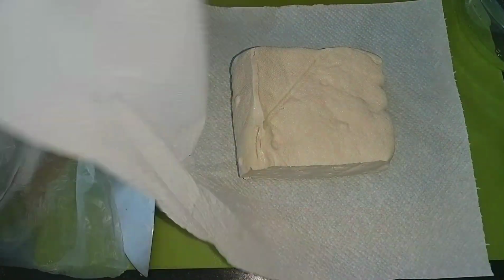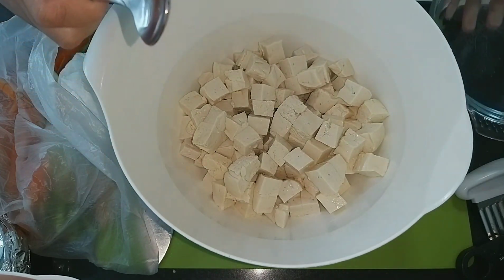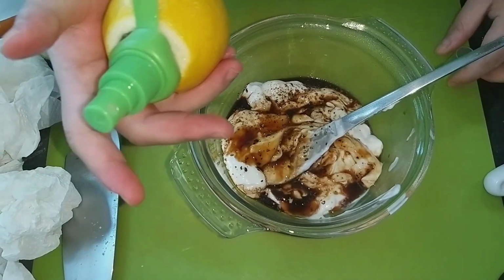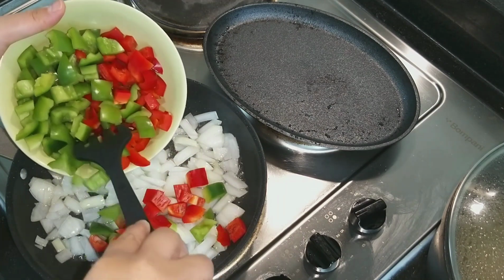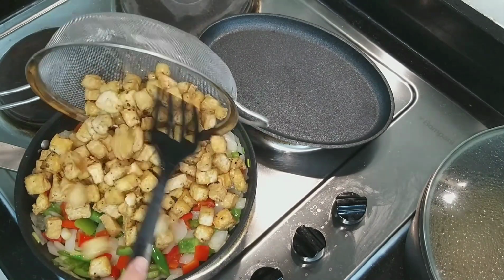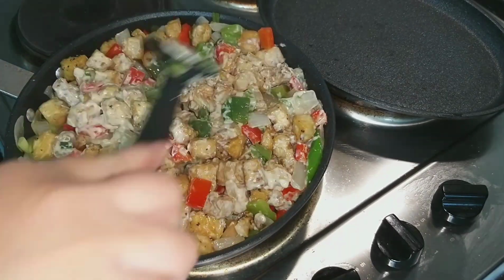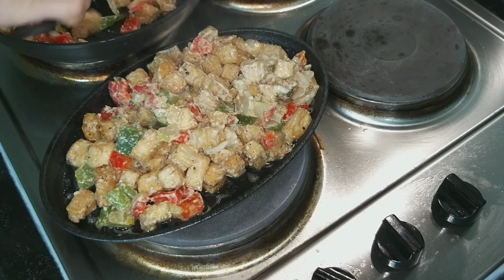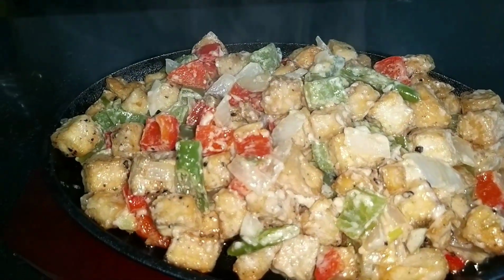SIZZLING TOFU ala MAX's with technique on how to make the TOFU EXTRA CRISPY!! - Maru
Apart from Max's fried chicken, SIZZLING Tofu is definitely one of my fave and it will always be part of my order.

So I decided to re-create and make my own version of SIZZLING TOFU.. to be honest I love SIZZLING foods because of the sound it creates- it's like symphony in my ears and my brain distributes the appetite in my body! LoL!!

INGREDIENTS:
2 pack of firm tofu
2 spring onion
2 bell peppers (capsicum)
white onion
chili
lemon
Worcestershire sauce
Liquid Seasoning
Soy sauce
Oyster sauce
3 tbsp Mayonnaise
salt/pepper

I hope you can try and enjoy my recipe.

Always remember, JUST COOK, EAT!

Until my next video, tata!

Stay Safe!